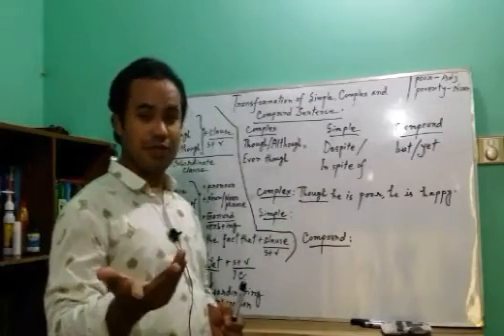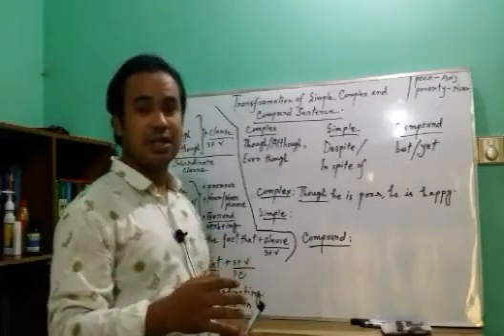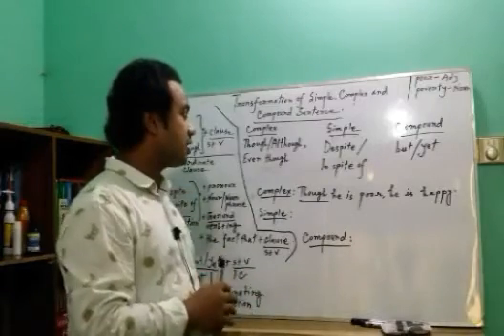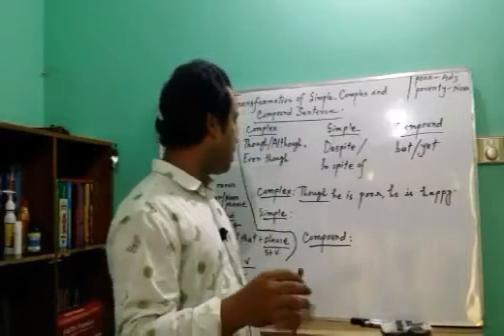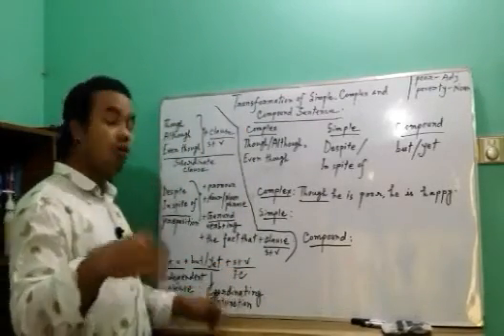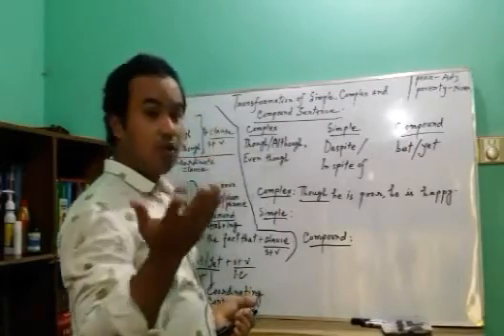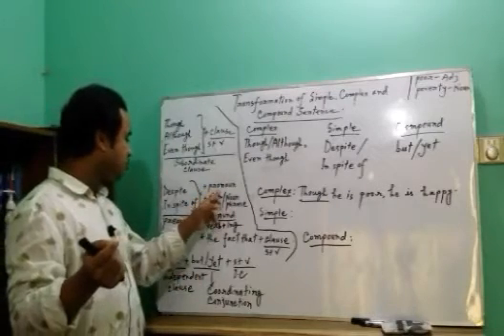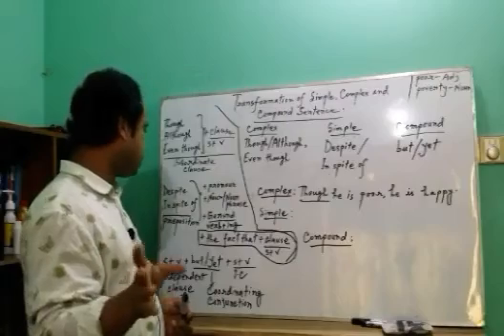Part-2, Transformation of Simple, Complex and Compound Sentence,